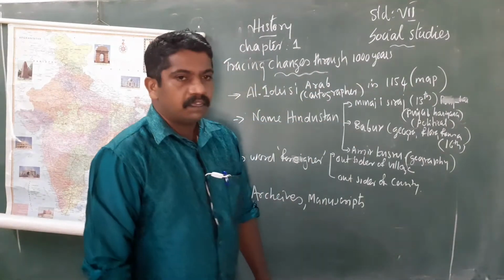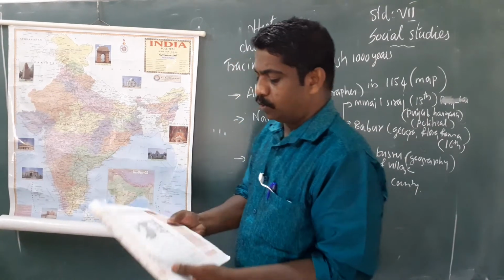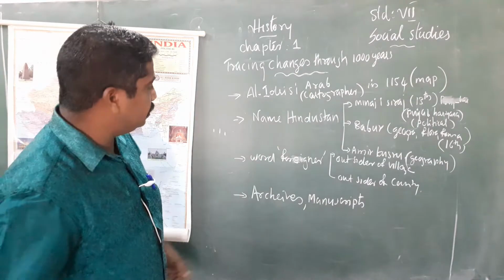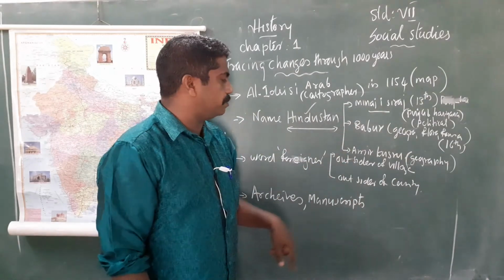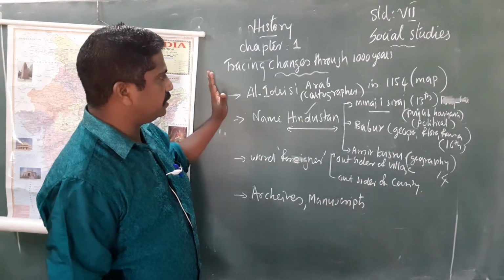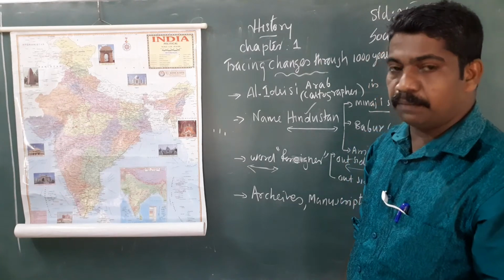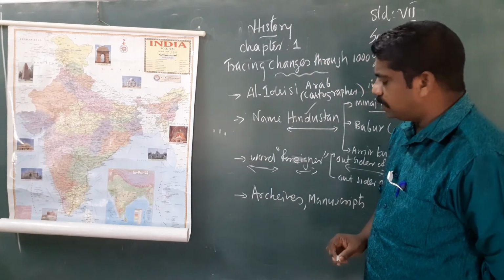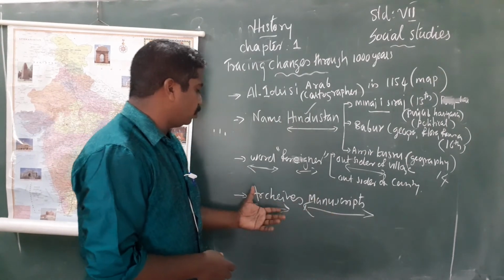SS STD VII